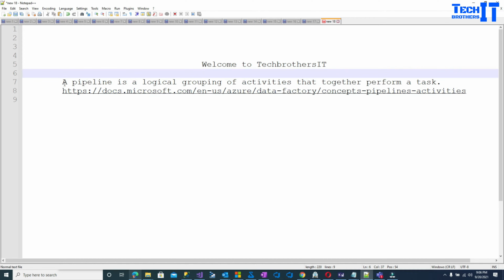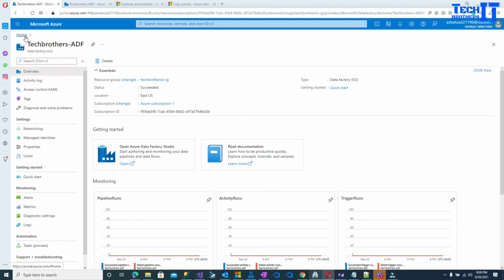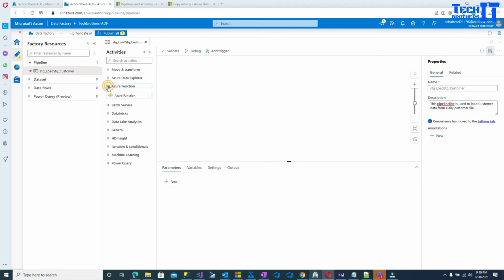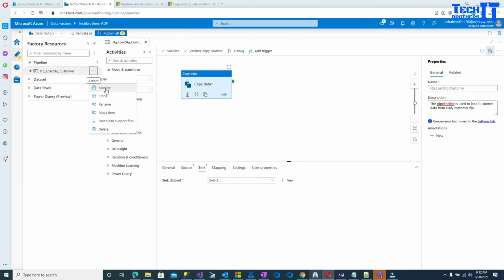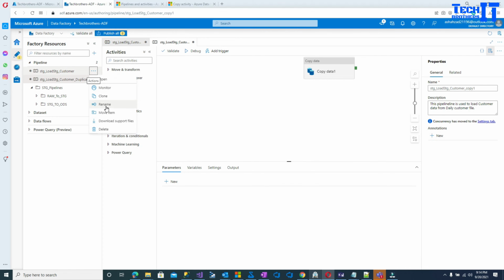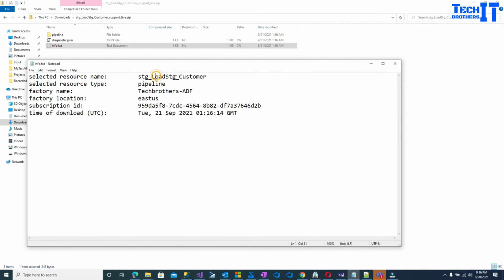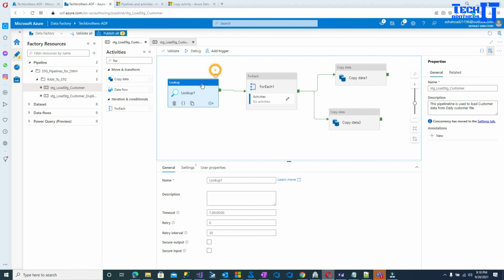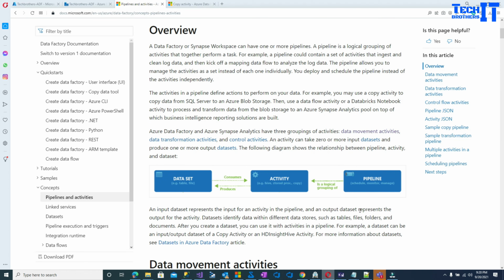What Are The Pipelines and Activities in Azure Data Factory - ADF Tutorial 2021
Timecodes
00:00 Introduction
00:17 What is a pipeline in Azure Data Factory
02:22 How to create a pipeline and what activities we can use in pipelines in Azure Data Factory
07:15 how to create a Folder in the pipeline in the Azure Data factory
08:08 How to move pipelines to the folders in the Azure Data factory
09:28 How to download support files in Azure Data factory
10:59 How to Delete a pipeline in Azure Data factory
11:13 How to Rename a Folder in Azure Data factory
11:29 How to Create activities together in pipeline in Azure Data factory
12:45 How to Schedule a Trigger in a pipeline in Azure Data Factory